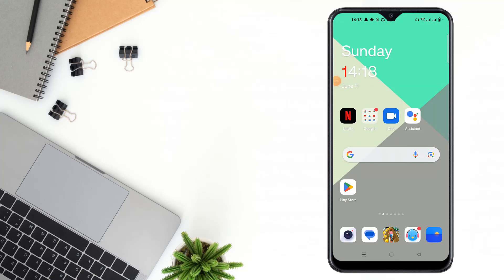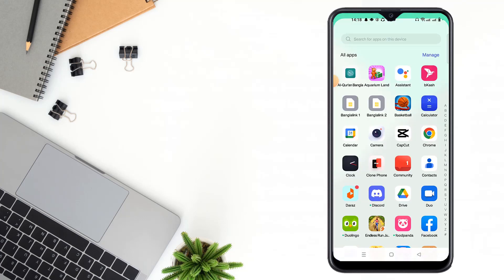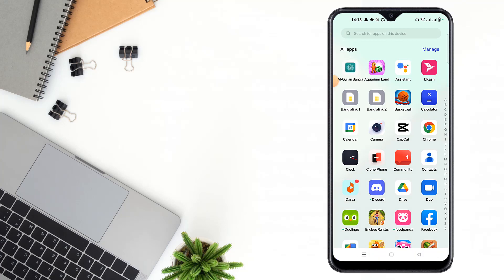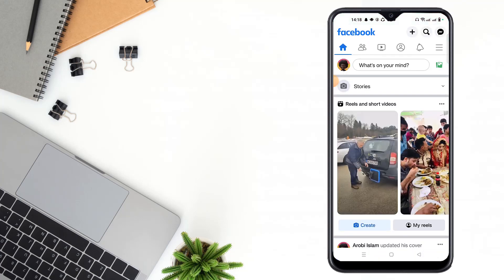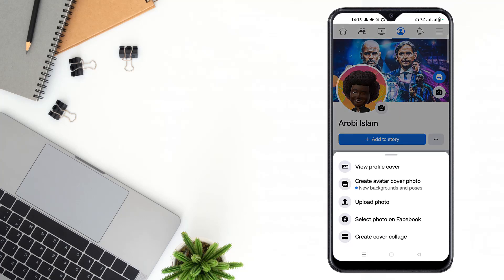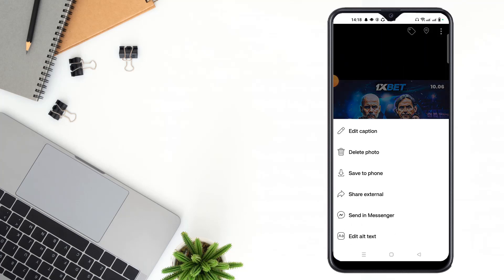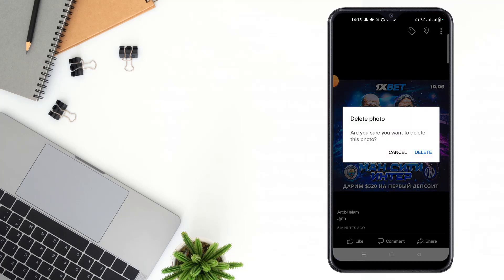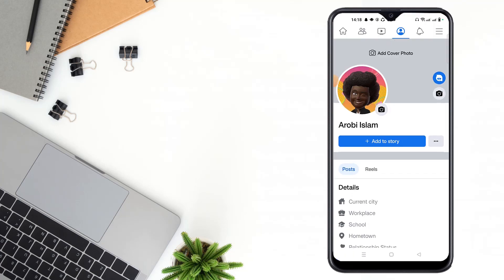How to delete cover photo on Facebook 2023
The Ultimate Guide to Removing Your Cover Photo on Facebook. Deleting Your Facebook Cover Photo: A Step-by-Step Guide. How to Remove Your Facebook Cover Photo. How to Delete a Facebook Cover Photo. How to Change Your Facebook Cover Photo.
In this instructional video, we will guide you through the process of deleting your cover photo on Facebook. Your cover photo is the large banner image that appears at the top of your Facebook profile, and removing it can be done with just a few simple steps. Join us as we demonstrate how to access your profile settings, locate the cover photo section, and delete your current cover photo. We'll also provide insights on choosing a new cover photo or leaving the space blank if desired. Whether you wish to update your profile or start fresh, this video will equip you with the knowledge to effortlessly remove your Facebook cover photo. Whether you're a beginner or an experienced Facebook user, join us now and learn how to manage your cover photo with ease!

From
F HOQUE.